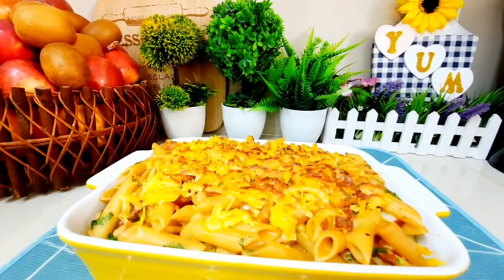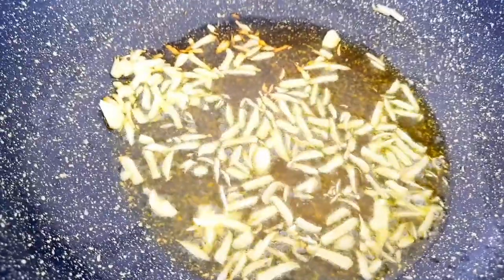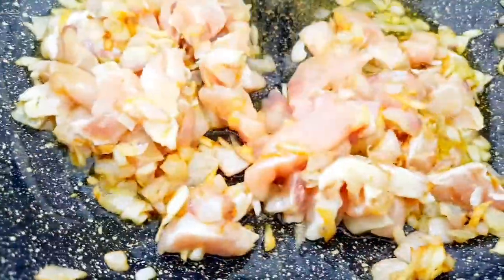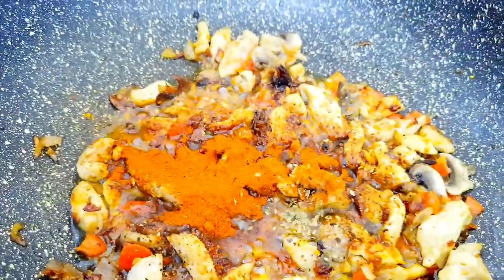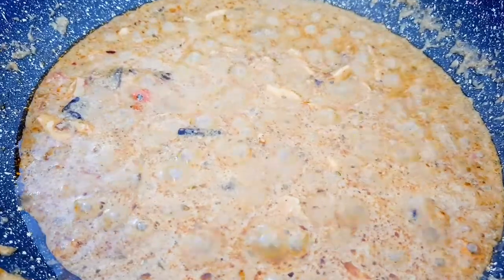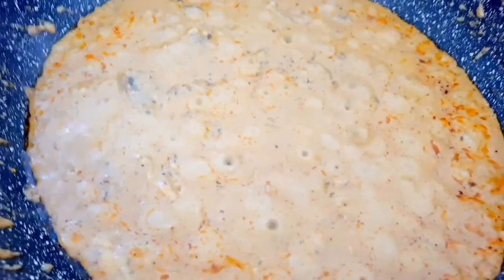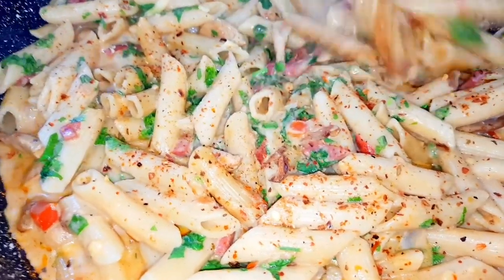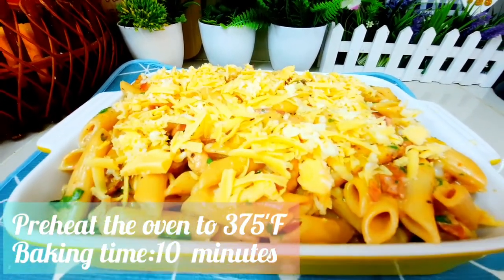Creamy Chicken Pasta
500 g penne Pasta
 1 tbsp olive oil
2 tbsps butter
1 tbsp shredded  garlic
1/2 cup  chopped onions
2 pcs Chicken breast sliced thinly
1/2 cup sliced mushrooms
1/2 chopped red capsicum
1/2 cup sliced Italian sausage
Salt and pepper to taste
1/2 tsp Chilli  flakes
1/2 tsp smoked sweet pabrika
1/2 tsp Italan herbs
1 cup shredded cheddar cheese
1/2 cup shredded mozzarella cheese
Handful chopped parsley
1 egg beaten

Isabel cooking ♥️

🎵 Track Info:
Title: Turning Pages by Le Gang
Genre and Mood: Dance & Electronic + Calm
😊 Contact the Artist:
Le Gang: